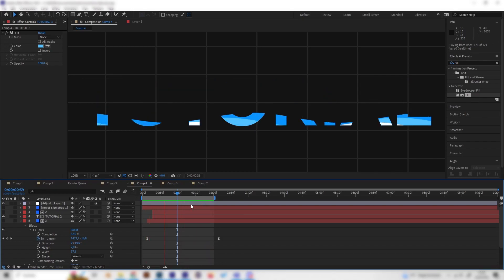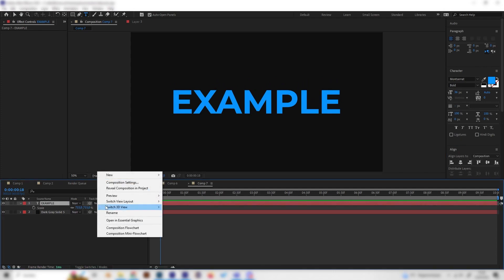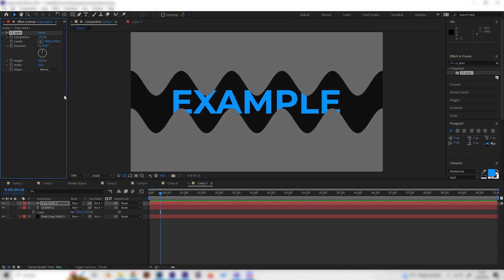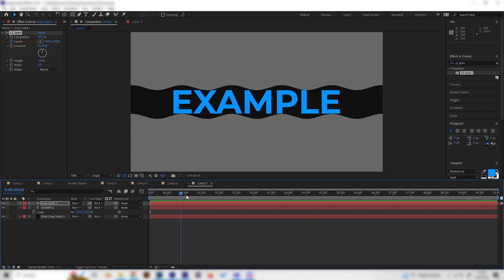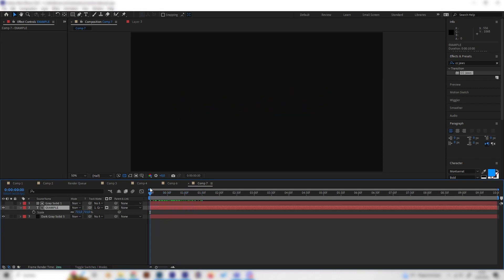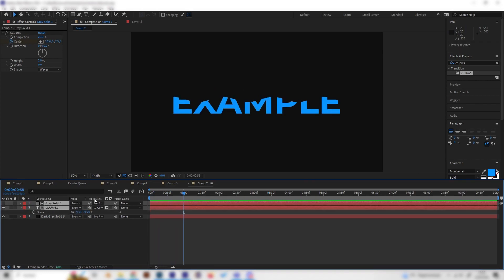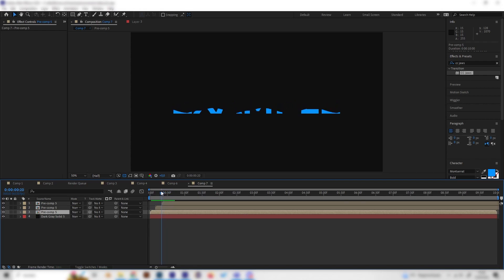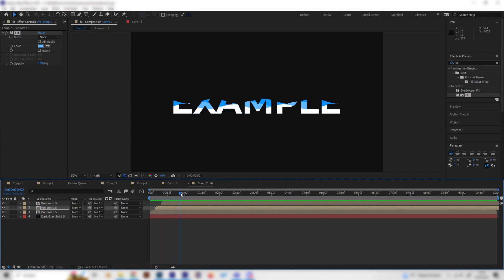Create a wave text reveal in After Effects | Tutorial (No Plug-Ins)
Learn how to make a liquid text reveal animation in After Effects. We will use only free effects to create this water reveal animation. We only need After Effects and no plug-ins to make this animation.

Timestamps:

00:00 - Intro
00:15 - Wave Reveal Animation
03:00 - Multiple Layers